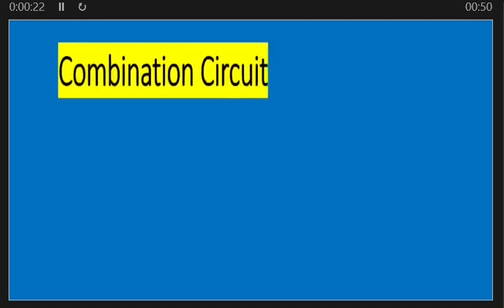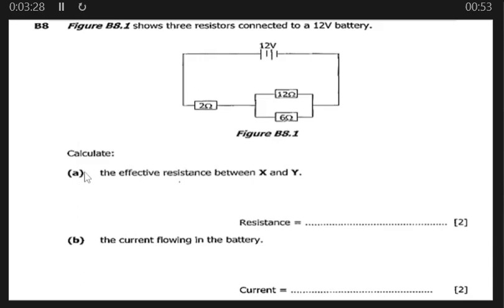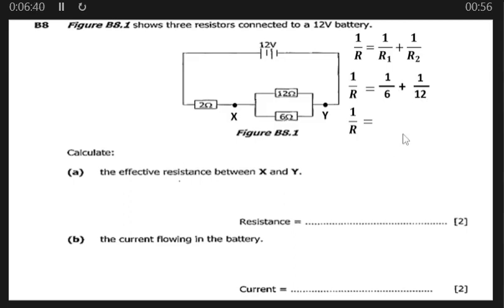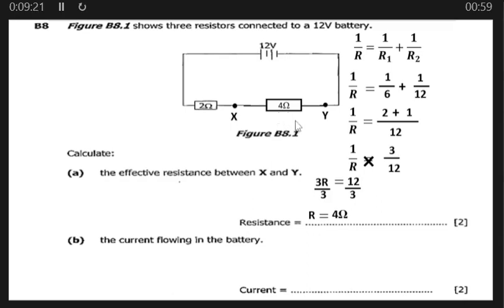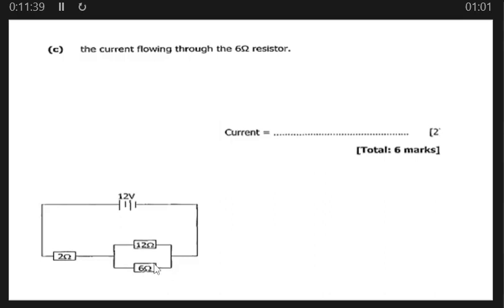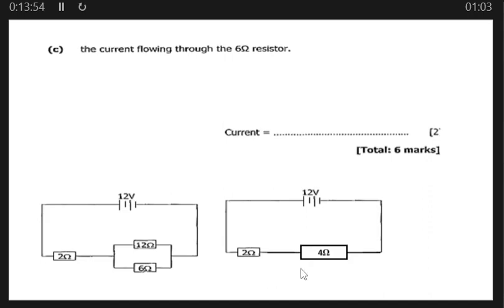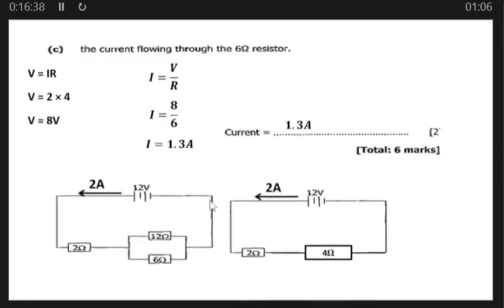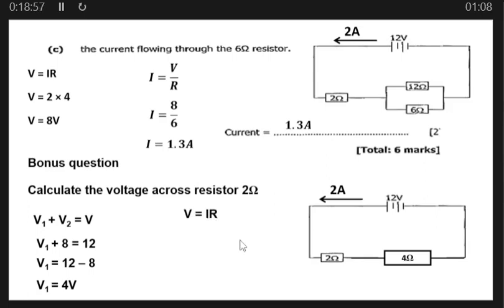How to calculate total electrical resistance in a series and parallel combination circuit.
This physics lesson on electricity and electronics will teach you how to calculate the total (equivalent) resistance in parallel and series combination circuit. Other items that you are going to learn in this lesson includes; calculating total electric current flowing in the series and parallel combination circuit, the voltage (potential difference) across electric components connected in parallel and series circuit as well as current flowing in one of the resistors connected in parallel. Trust me, by the end of the lesson, you will reach a point where you will be able to answer examination questions on electricity by yourself. See you in the lesson thanks.

Number one recommendation book for those taking the learning of physics to another level (A level physics). This leak below takes you to amazon.
A Level Physics Fourth Edition 4th Edition